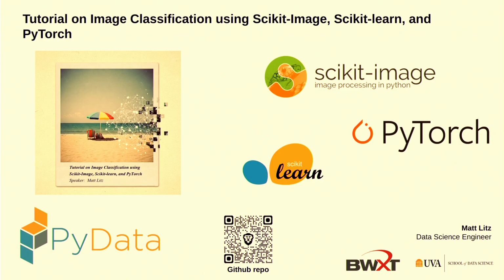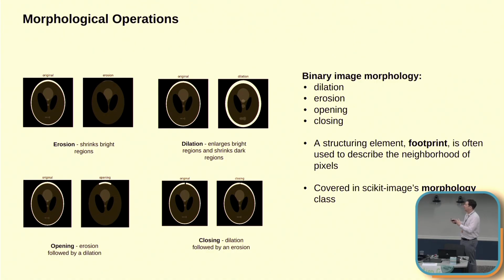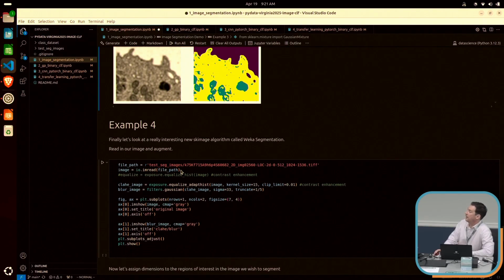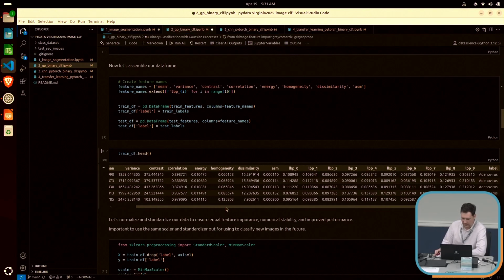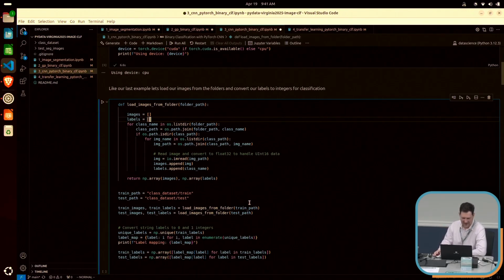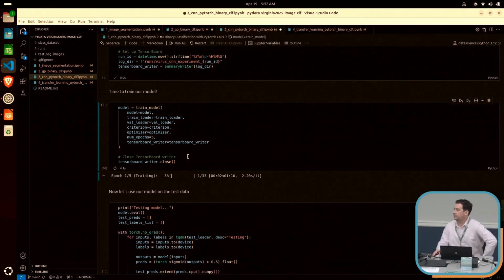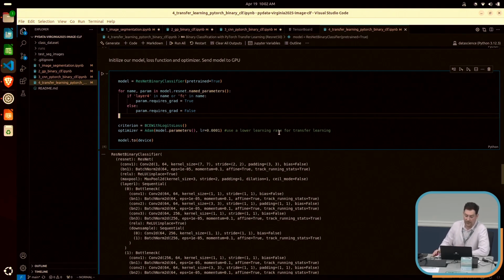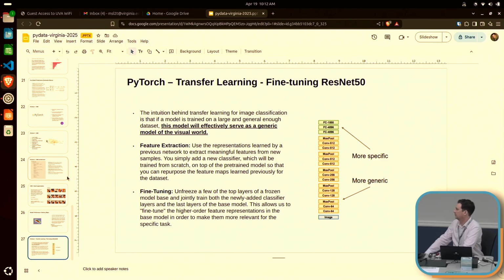Matt Litz - Tutorial on Image Classification using Scikit-Image, Scikit-learn, and PyTorch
Tutorial on building an image segmentation and classification pipeline for binary or multiclass classification using the popular packages scikit-learn, scikit-image and PyTorch

00:00 Welcome!
00:10 Help us add time stamps or captions to this video! See the description for details.